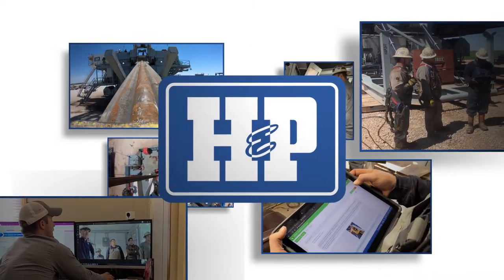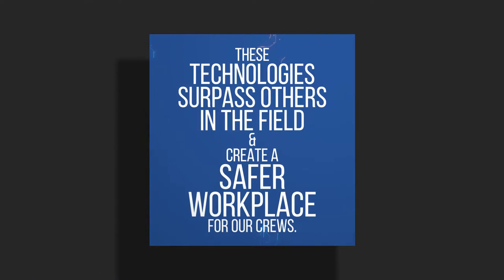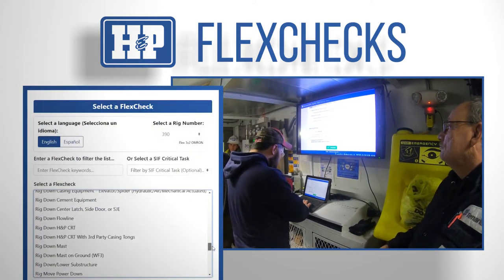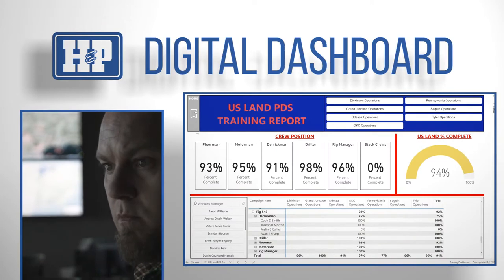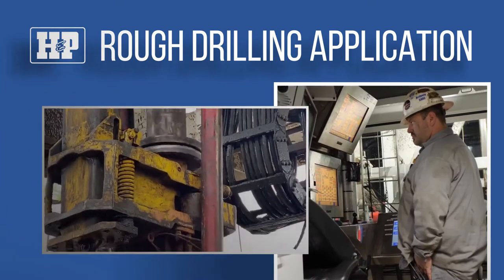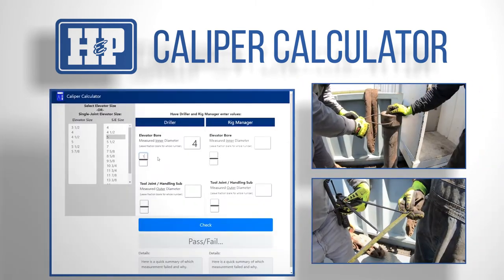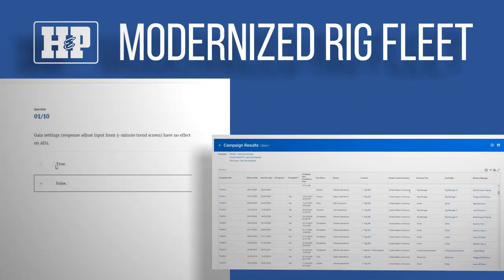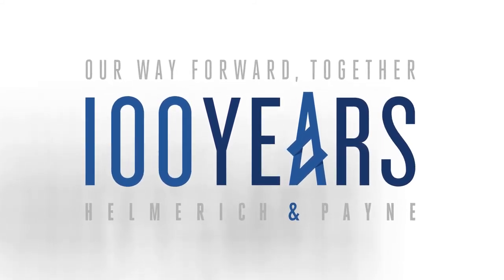Safety at H&P